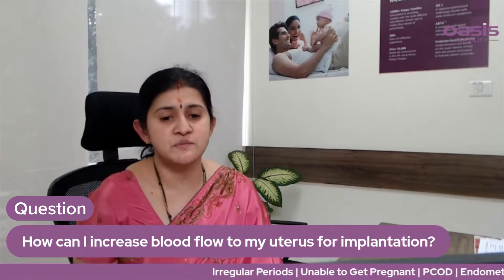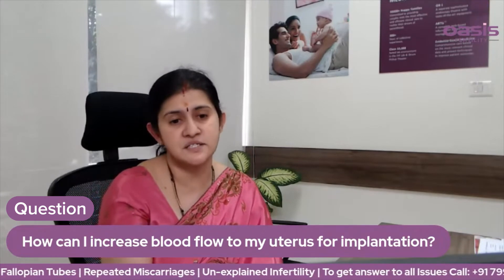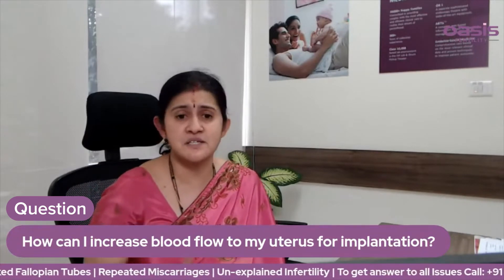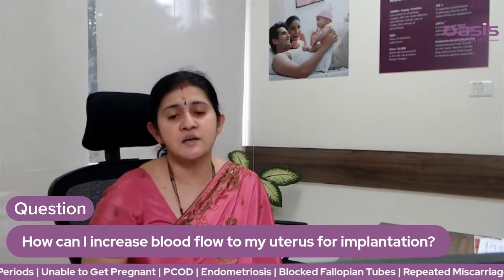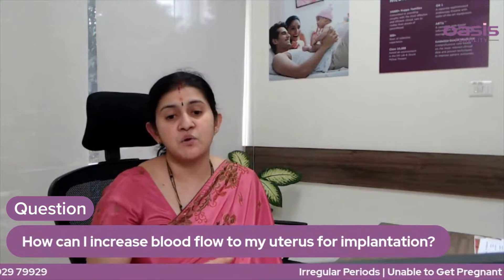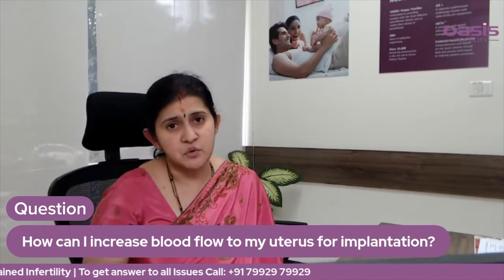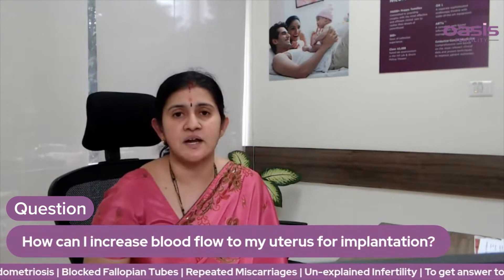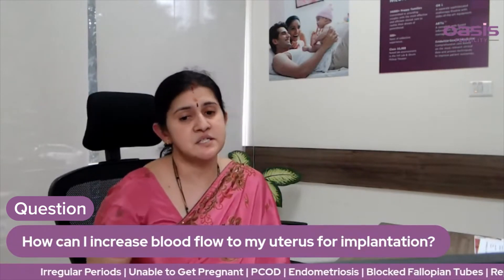How to Increase Blood Flow to the Uterus for Implantation? || Oasis Fertility, Bengaluru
Watch the discussion on "How to Increase Blood Flow to the Uterus for Implantation?" By  Dr. Meghana Nyapathi Clinical Head & Consultant Fertility Specialist at Oasis Fertility in Bengaluru